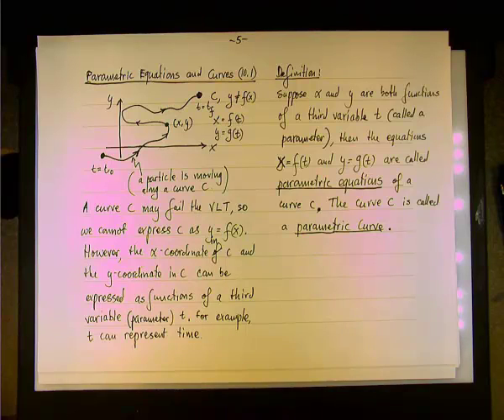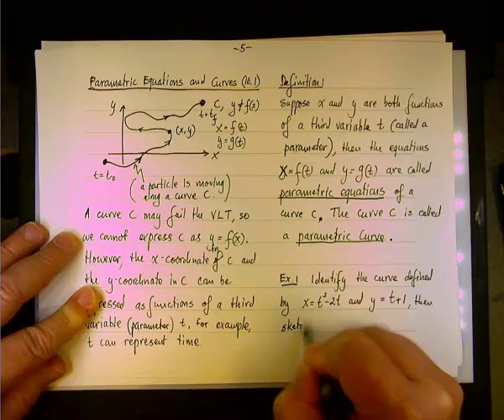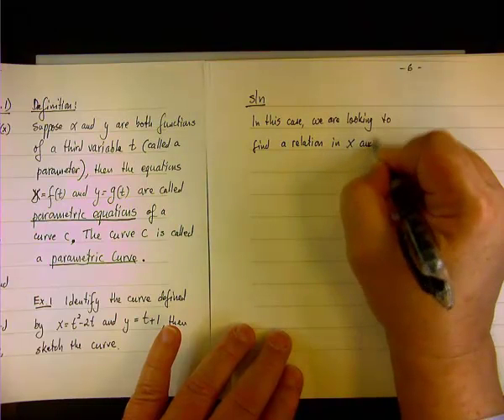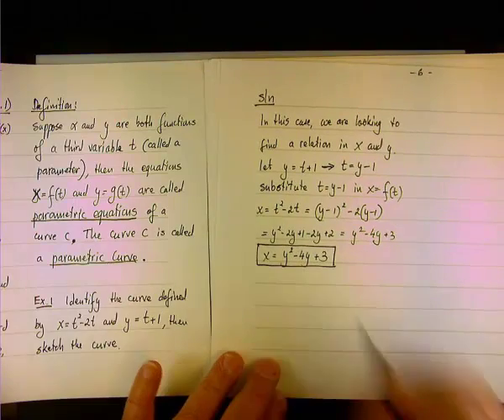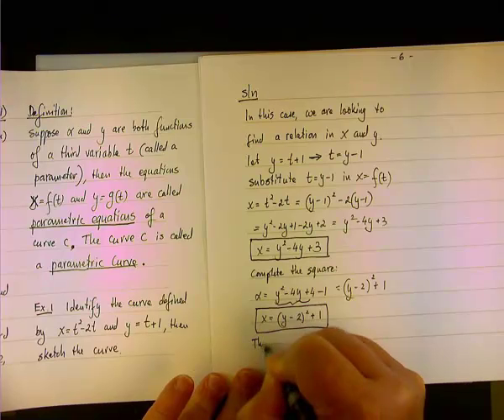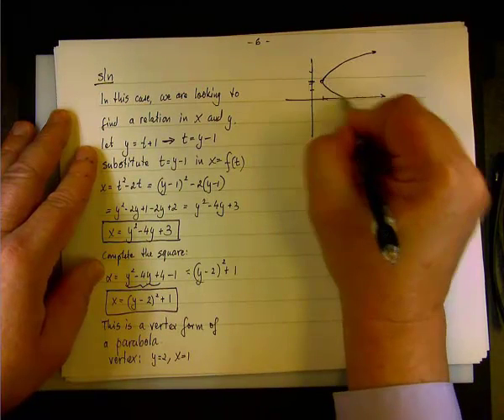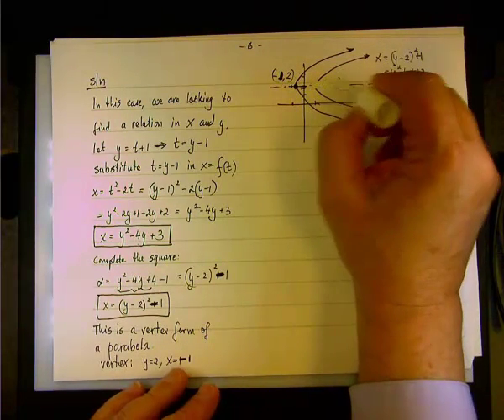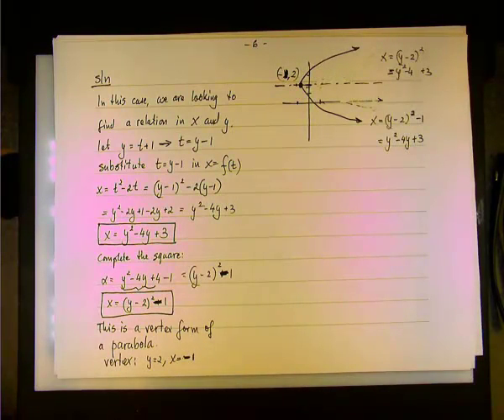Parametric Equations and Curves - Ex. 1.mp4